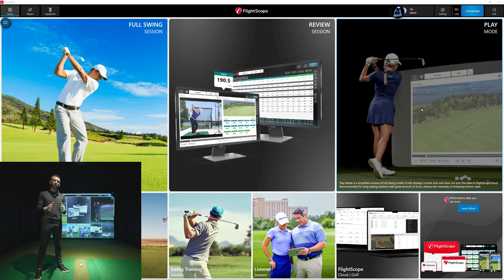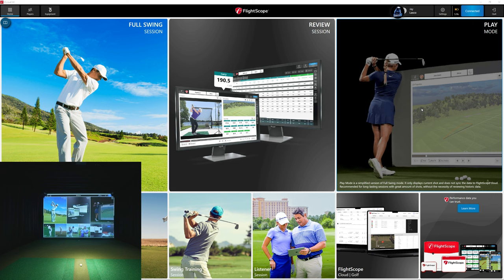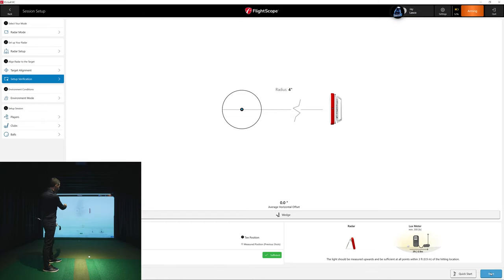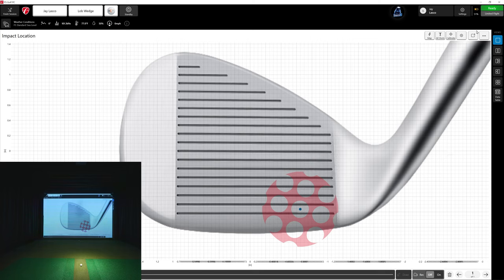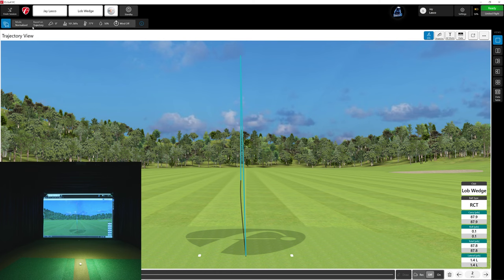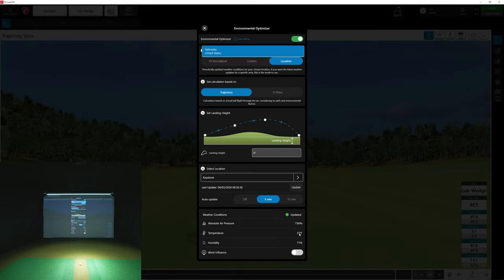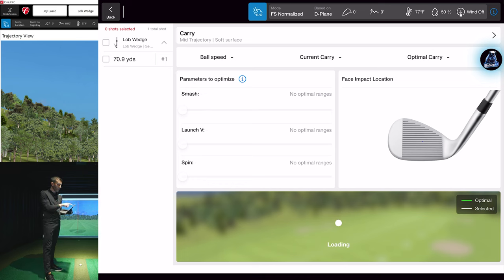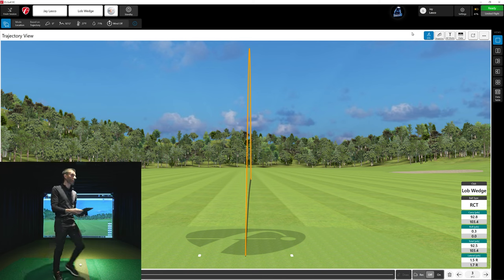Flightscope Mevo+ Review - Huge Software Updates! (FS Golf PC & iOS)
Watch our review the Flightscope Mevo Plus Software Updates!  These huge updates include Swing Speed Training, Range Ball, Environmental Optimizer, Trajectory Optimizer, and more!  Looking to buy Flightscope Mevo+?  Buy Mevo+ Direct and save!  Use CODE: "GSVMEVO+" It works on Pro Package and Face Impact too!

Flightscope Mevo Plus Limited Edition Specifications & Information
40+ Data Parameters
12 E6 Connect Simulated Golf Courses - includes Pebble Beach and St Andrews (iOS and PC)
Free software included: FS GolfApp, FS Skill App, FS PC Software
Upgraded kickstand
Includes Pro Package with club path, face angle, and face impact location

Mevo+ Limited Edition is the ultimate indoor and outdoor launch monitor and simulator giving golfers, coaches, instructors, and fitters golf performance data that provides the ultimate practice and play experience.

With 40+ data parameters, including the essential data like club path, face angle, angle of attack, and face impact location, the Mevo+ Limited Edition provides a world class offering and experience. If you couple this with the exclusive E6 Connect course pack featuring some of the best golf courses in the world, as well as having the benefit of paying no additional subscription fees. When you factor in accuracy, price, data offered, and features, there is no doubt that the Mevo+ Limited Edition is the best value for your money in the launch monitor and simulator market today.

Exclusive E6 Connect Course Pack
Enhance your golf simulation experience with FlightScope performance data you can trust - included for both iOS and PC.

12 Golf Courses

Pebble Beach: CA, USA
Old Course - St Andrews Links: St Andrews, Scotland
Bethpage Black: NY, USA
Bay Hill: FL, USA
Harbour Town: SC, USA
The Greenbrier: WV, USA
The Belfry: Sutton Coldfield, England
Banff Springs: Alberta, Canada
Panther Lake: FL, USA
Wade Hampton: NC, USA
Oslo Golf Club: Norway, Europe
Aviara - CA, USA

FS Golf for iOS and Android
A comprehensive and customizable phone, tablet, and watch app allowing users to teach, fit, and practice with radar data, video capabilities, 3D trajectories, and more.

Data Margins and Instant Feedback

Set your minimum and maximum values for any data parameter to train smarter and improve consistency.

Customizable Trajectory View

Customize your trajectory screen display and preferred performance data blocks for the ultimate user experience.

Data and Video Combined

Automatically record, clip, and store video of every swing, without interruption, for easy review.

NEW
FS Golf for PC - Included with Purchase
A comprehensive and customizable PC app allowing users to teach, fit, and practice with radar data, video capabilities, 3D trajectories, and more, all included with your Mevo+ purchase.

Complete Customization

Choose up to four views at a time for the ultimate practice, teaching, or fitting experience. Users have the ability to customize these four views to fit their exact needs.

Table with Averages

View your data for every shot in a comprehensive table that includes averages and standard deviations. Use your averages and standard deviations to identify areas to improve and monitor progress over time.

Split Screen

Users have the ability to choose any two views and see them side-by-side to make the experience simpler and more concise. Choose to view the radar data with your trajectory, face impact with radar data, and many more options.

FlightScope Multicam
Automatically record and sync videos from multiple cameras for instant review on your iOS devices.

Automatically record and clip videos of every shot on your mobile device and overlay your selected data parameters.

Up to Four Cameras

Connect up to three mobile devices plus your FlightScope Mevo+ internal camera for the ultimate video experience.

Ultimate Teaching Tool with video

The Mevo Plus is a game-changing launch monitor that offers accurate and detailed data for golfers of all levels. With this limited edition version, we'll give you an inside look at its features and give our honest review on whether it lives up to the hype. Don't miss out on this special edition Mevo+ - watch now!

Chapters
00:00 Intro
01:50 How to Setup Flightscope Mevo+
03:31 Flightscope Mevo+ Impact Location Review
05:16 Flightscope Environmental Optimizer
07:50 Flightscope Trajectory Optimizer
09:46 Final Thoughts